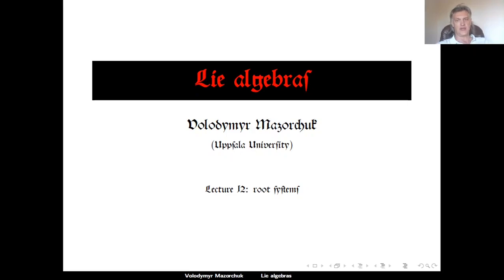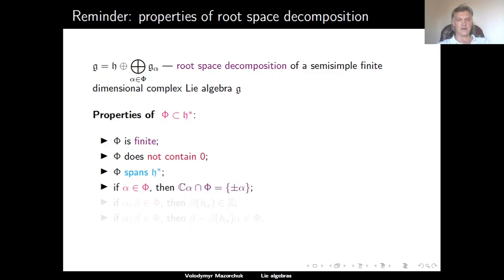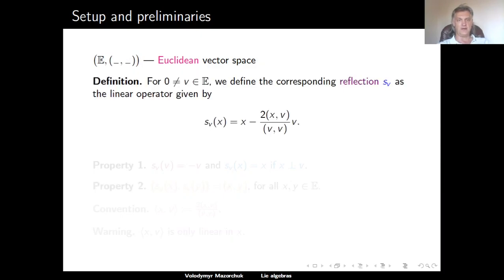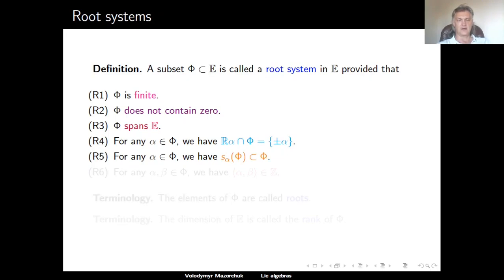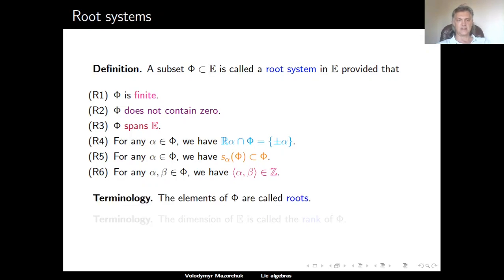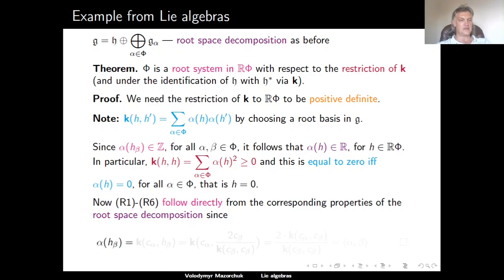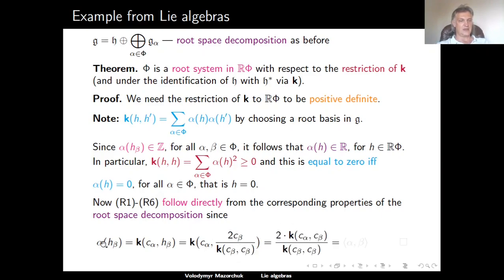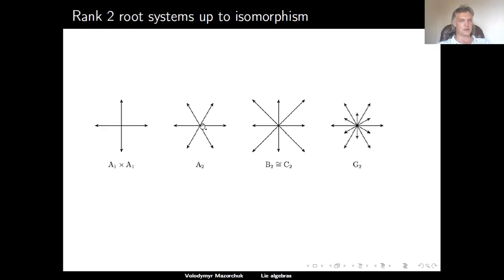Lie algebras. Lecture 12: root systems (by Walter Mazorchuk)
Lie algebras
Lecture 12: root systems